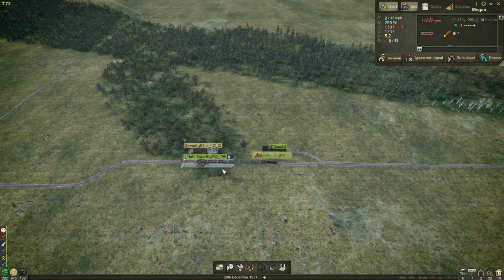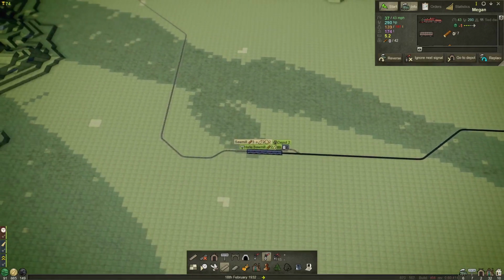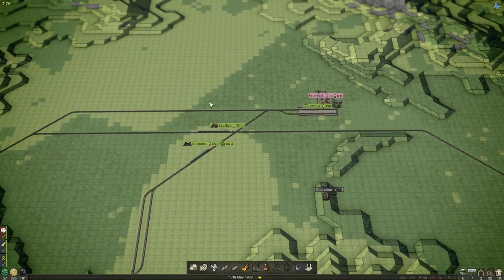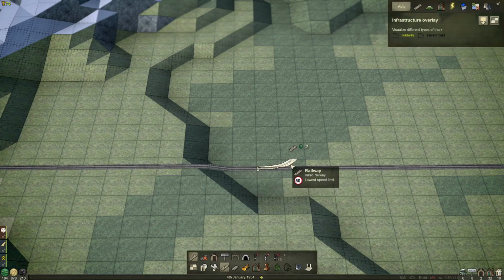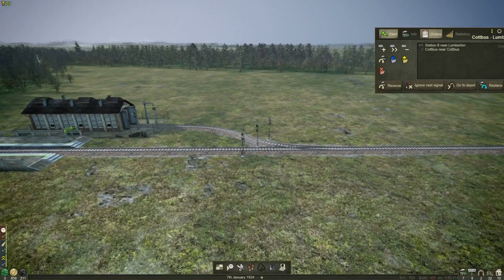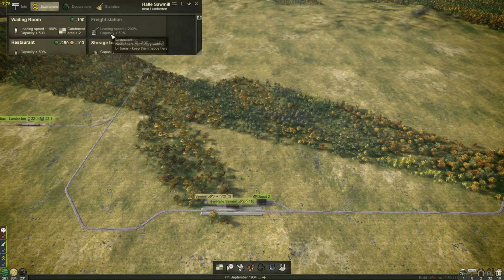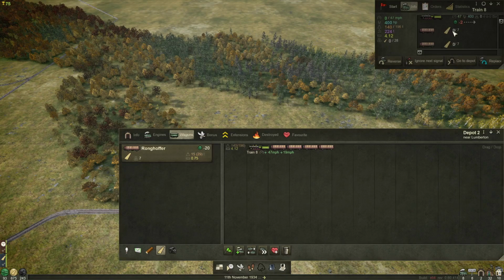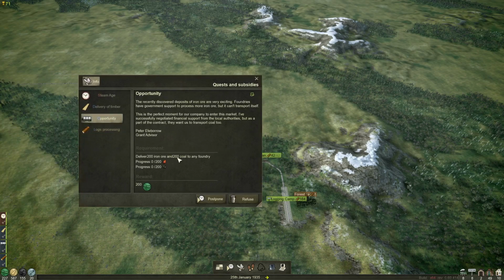Mashinky S4 - 4x4 by Far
Hey all,
So we are on the 4th episode of the 4th series, (hence the title,) where we actually get to finish up a few tasks, leading us into the 2nd era for the next video.